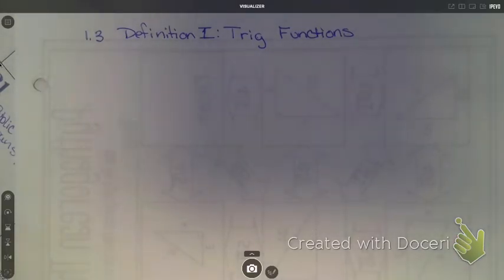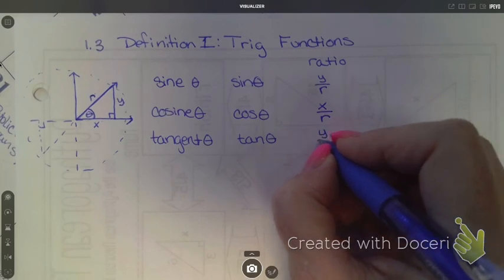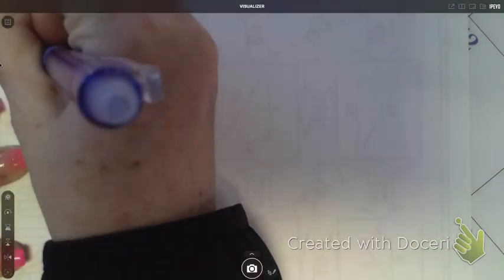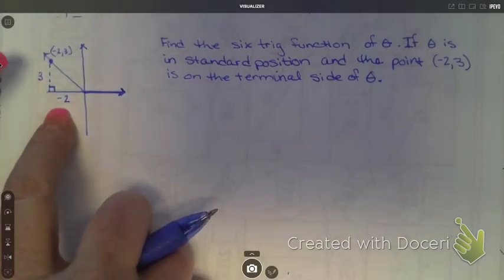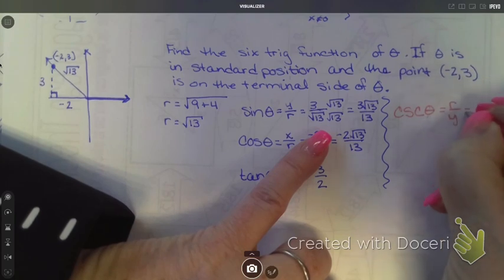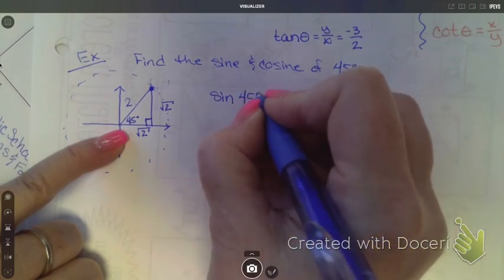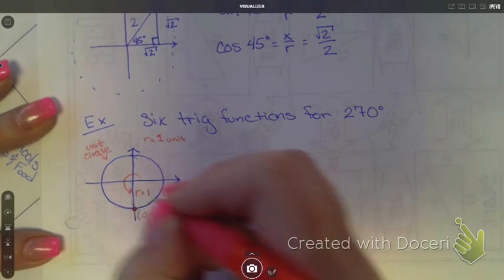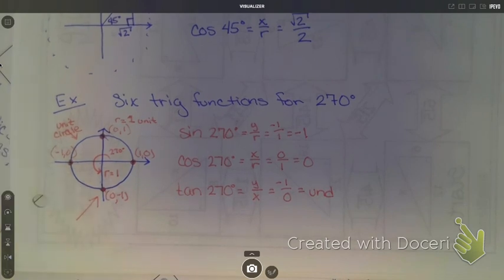PC Trig 1.3 (1/27/2023)